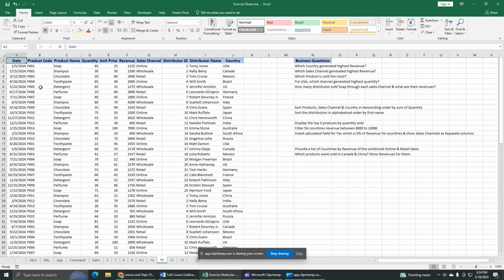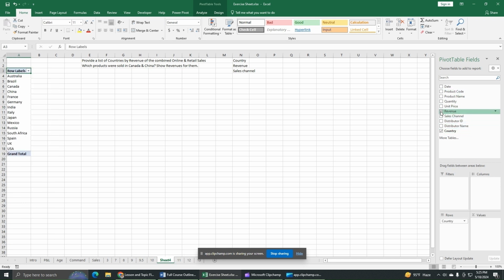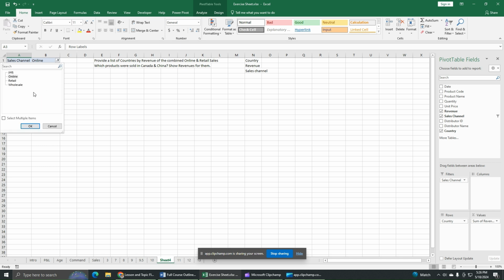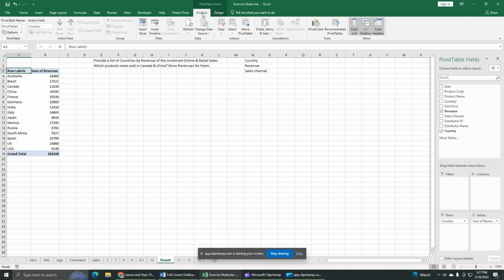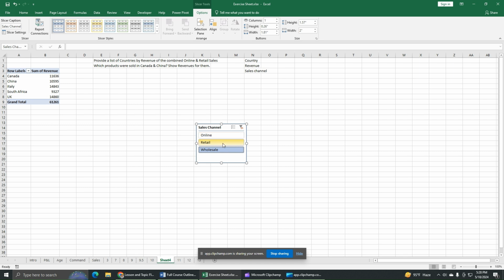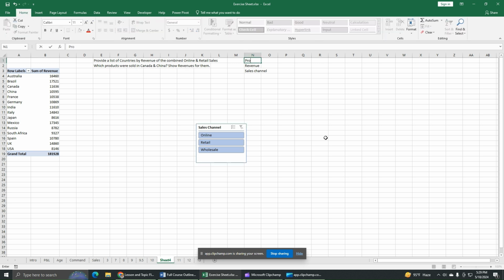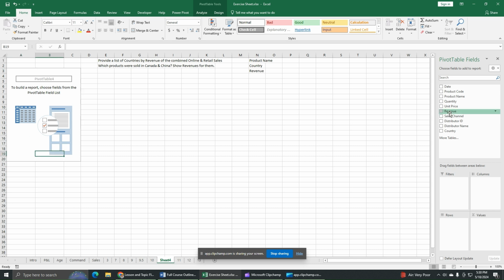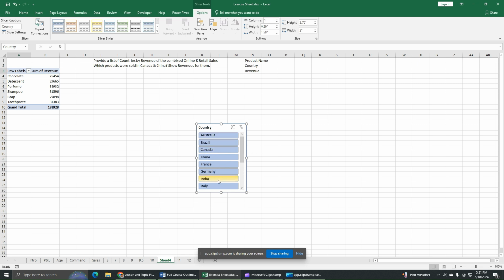11.4 Pivot Table in Excel_Exercise_Part -03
In this tutorial, we will practice exercises on PIVOT table in Excel.